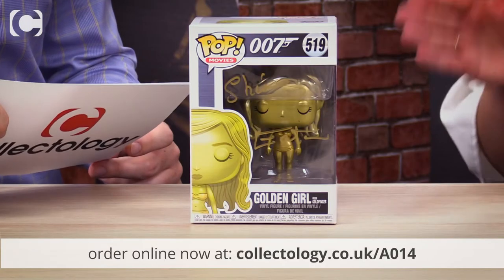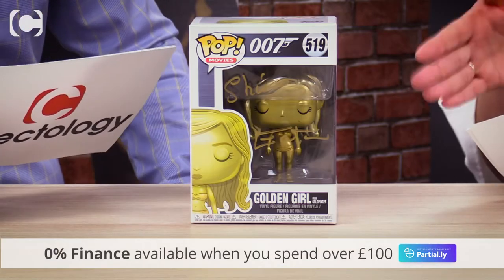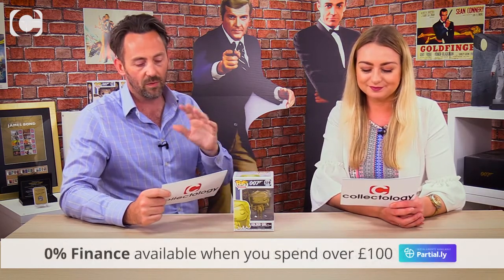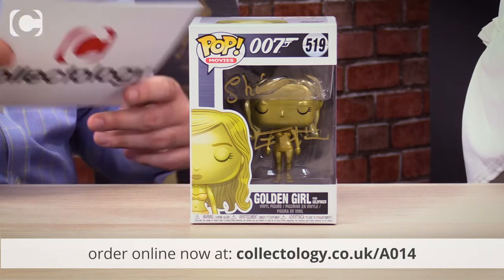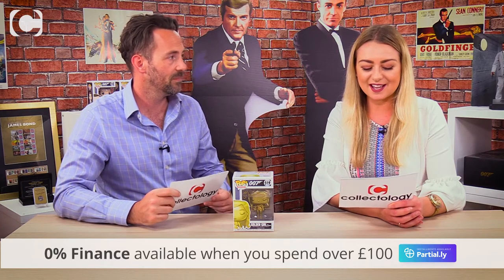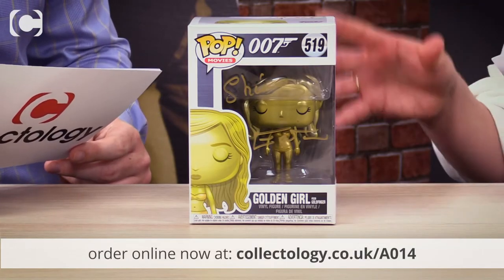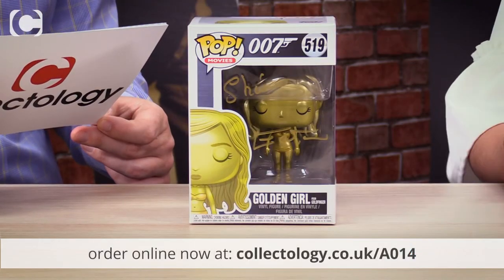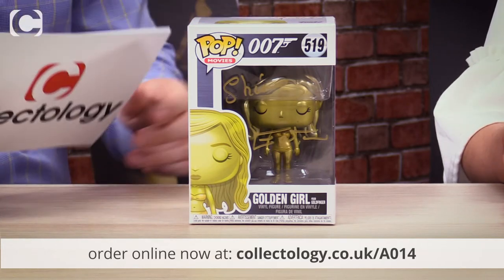James Bond Live Show | The Golden Girl Signed Pop! Vinyl Figure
Chance to own the sought-after James Bond ‘Golden Girl’ Pop! Vinyl Figure – hand-signed by the Bond Girl herself!